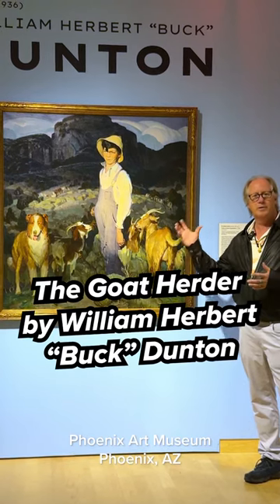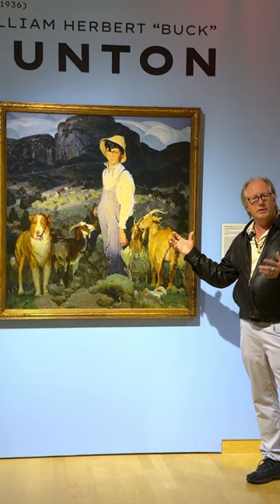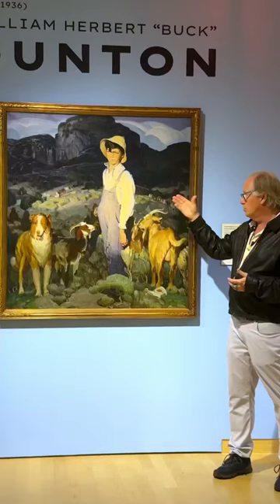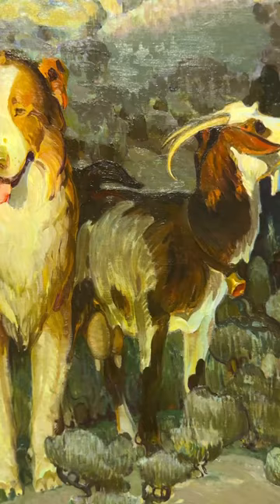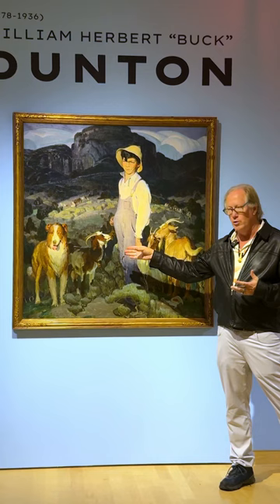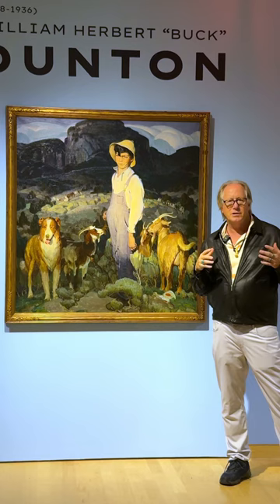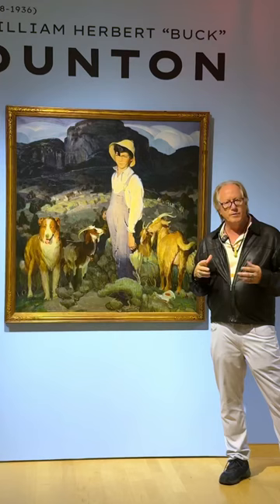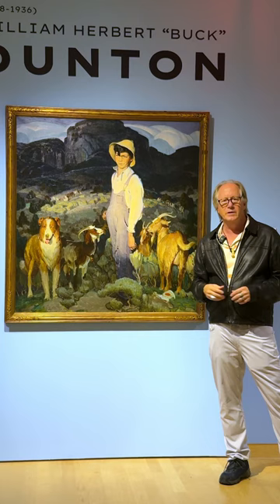The Goat Herder by William Herbert “Buck” Dunton